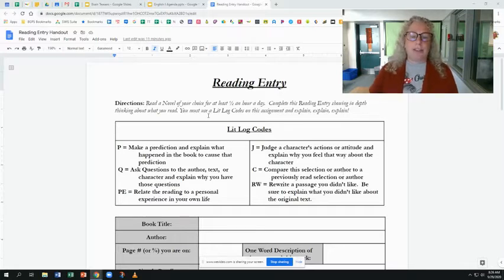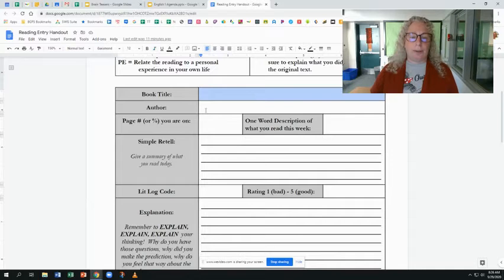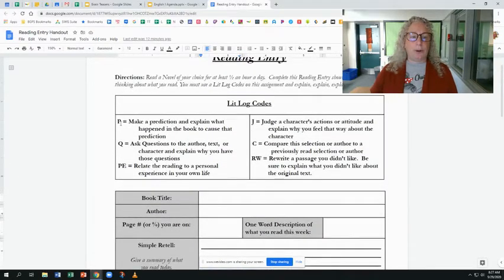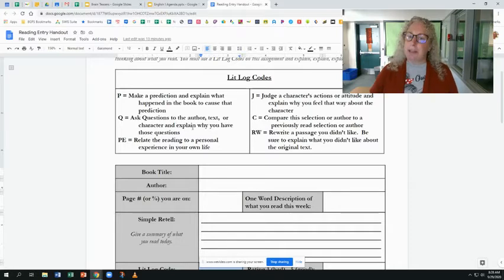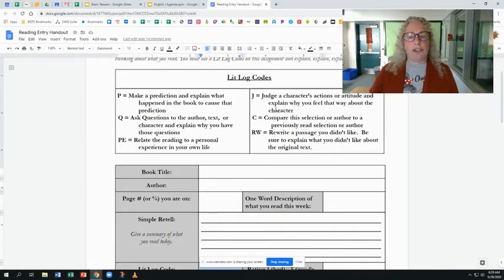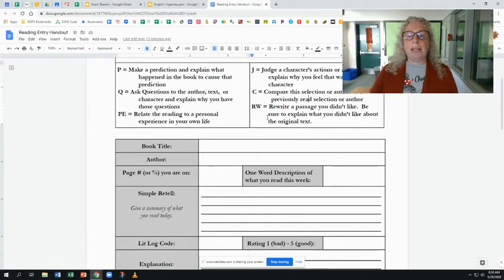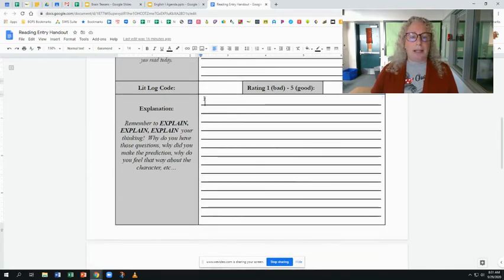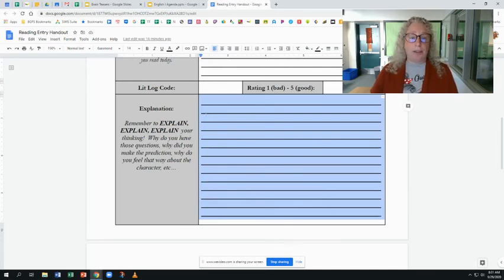Reading Entry Directions